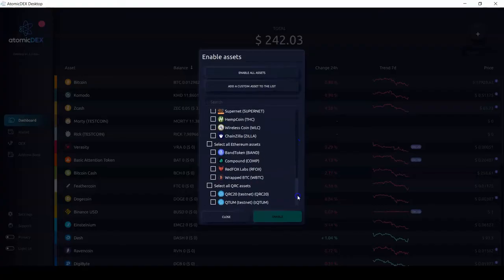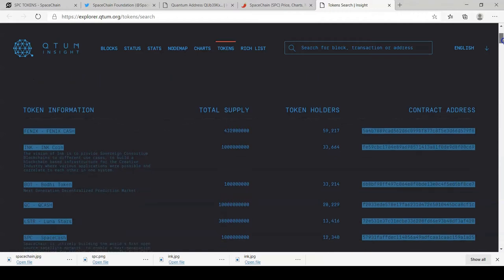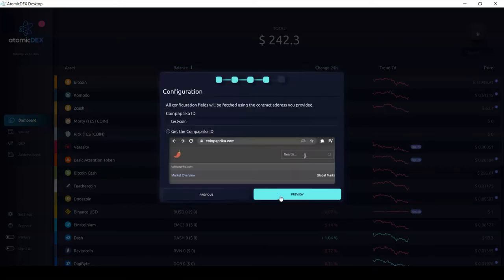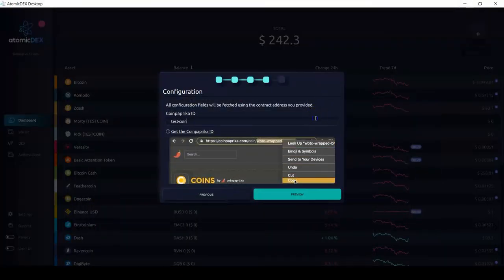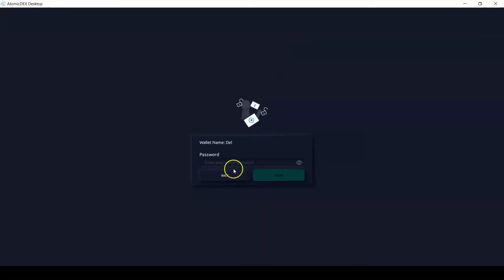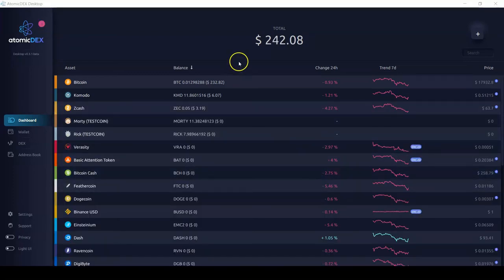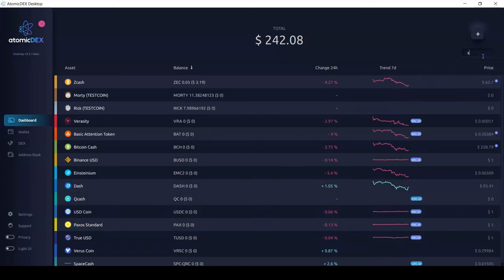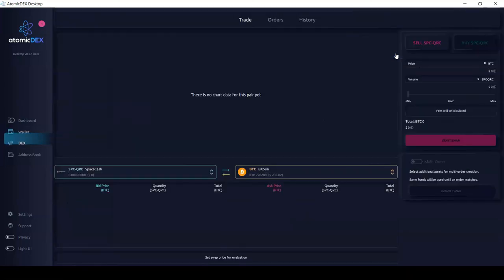AtomicDEX QRC20 InstaList Feature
This tutorial shows you how to add, store, and trade any QRC20 token as a custom asset on AtomicDEX.

Available on all devices, AtomicDEX supports 99% of digital assets in existence across 20+ blockchain networks. Users can trade BTC, ETH, ERC-20 tokens, LTC, KMD, and much more directly from their wallets.